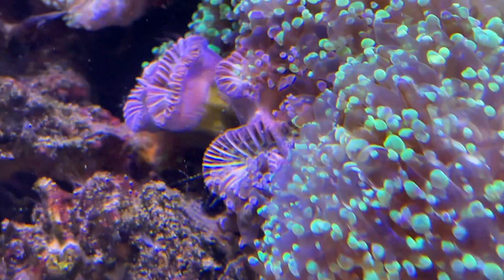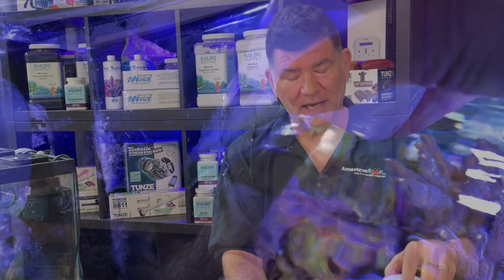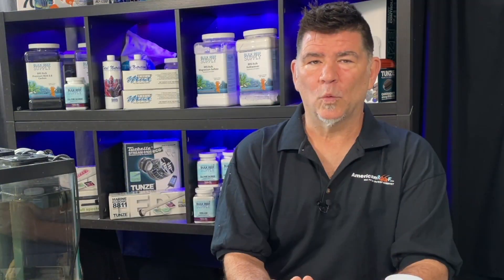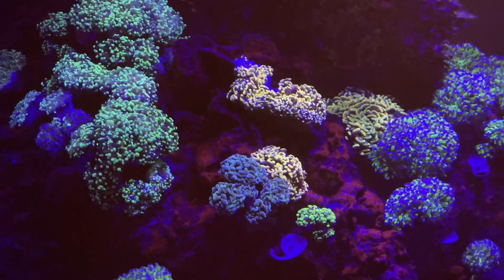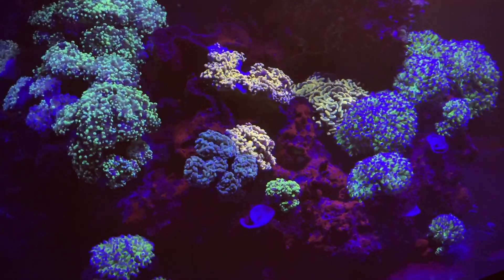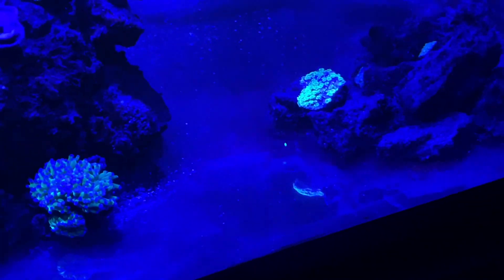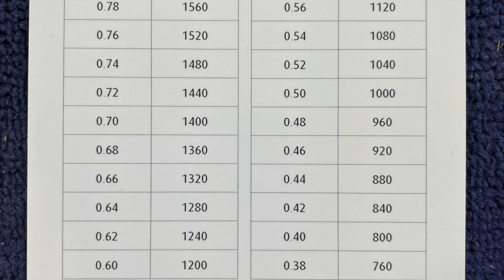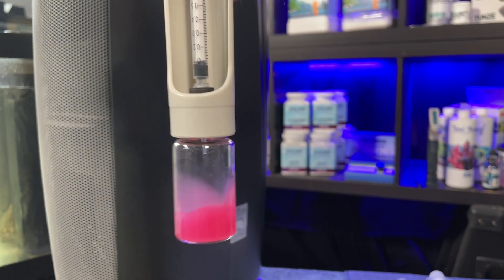Magnesium over 2000 ppm in my tang tank for over 6 weeks - High magnesium in your coral reef tank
Ever wonder what happens to your corals and fish when magnesium is over 2000 ppm... Watch this episode of American Reef and find out how it happened and how I'm correcting it.